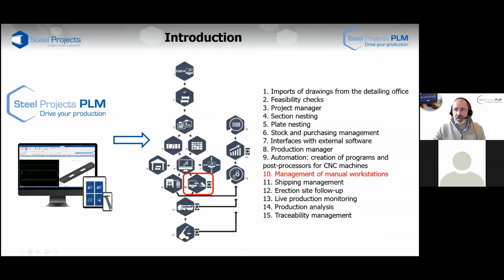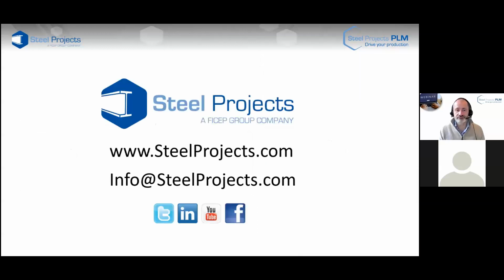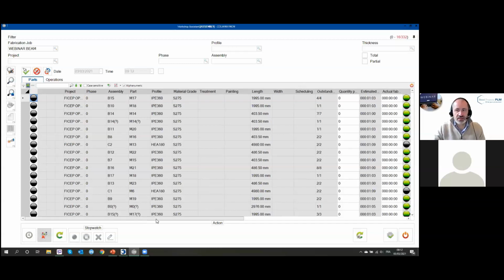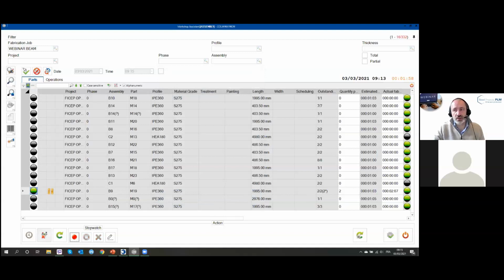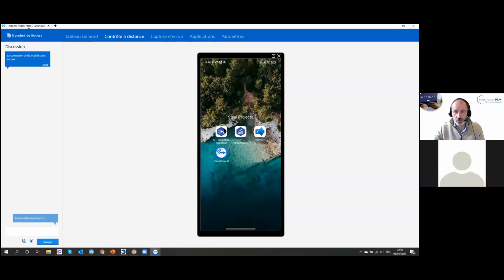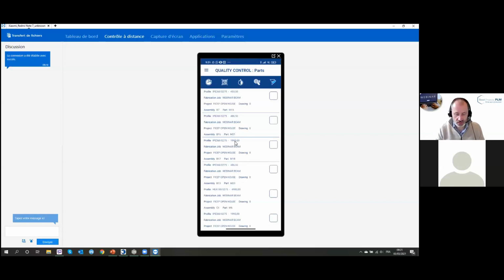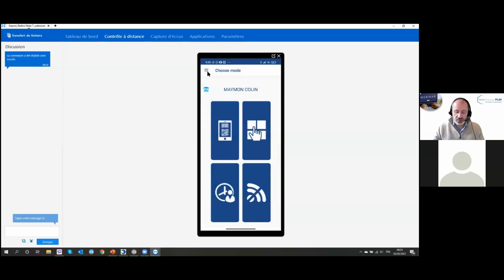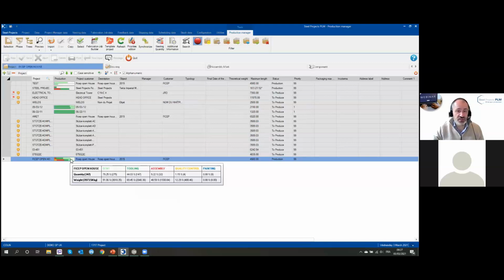Webinar (English): Complete, digitalized and optimized management of manual workstations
Steel Projects PLM solutions allow, among other things, to launch production automatically by creating programs for the CNC machines and automatically feeding back production information. In order to manage the entire workshop, we also offer the possibility to digitally manage manual workstations. This webinar will show you concrete examples of this management thanks to our module available for Windows and Android: the Workshop Assistant.